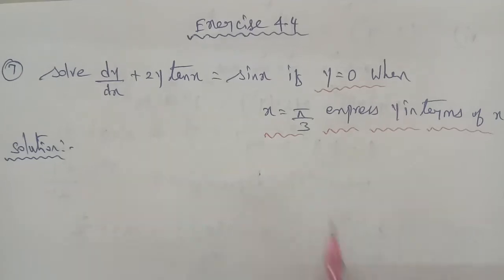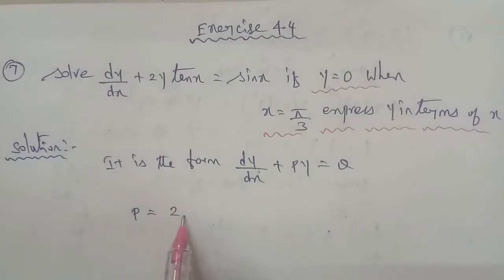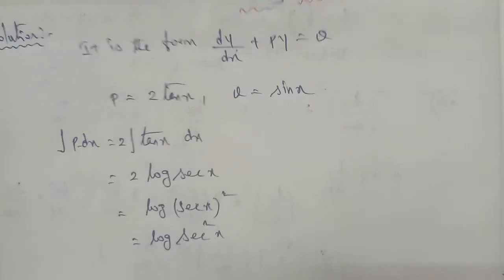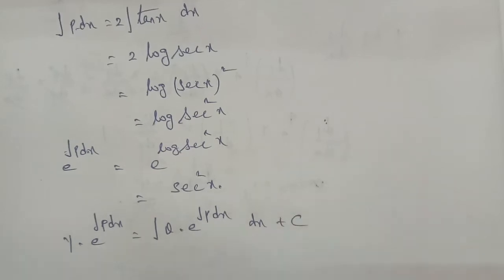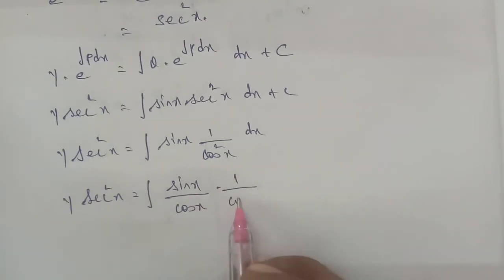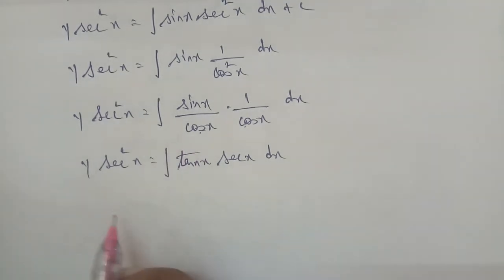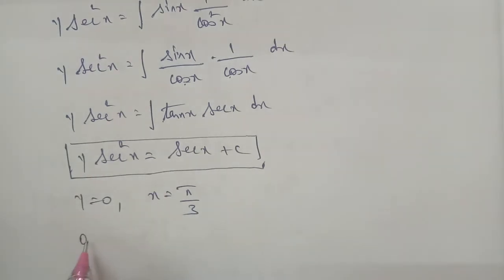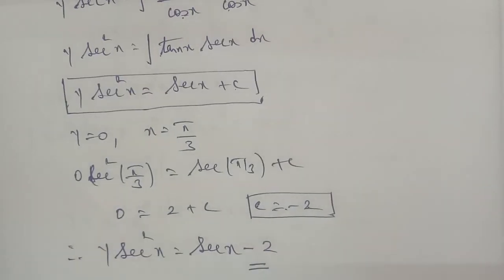TN 12 Business maths chapter 4 differential equations exercise 4.4 question number 7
linear differential equation of first order